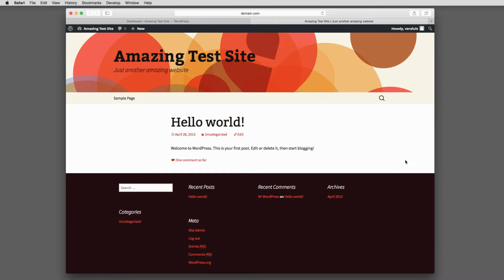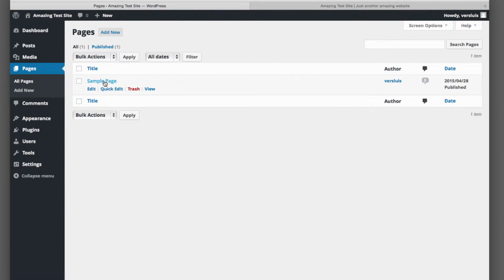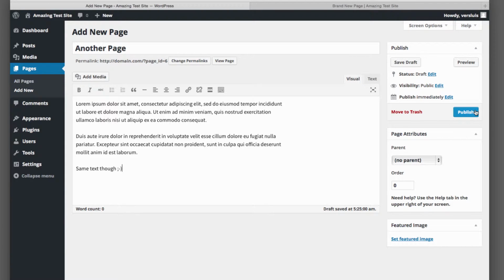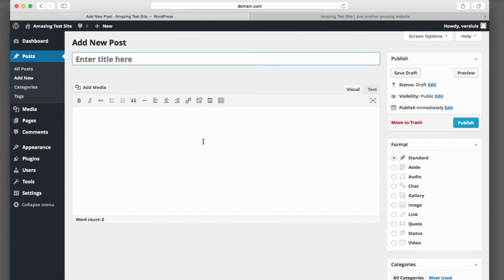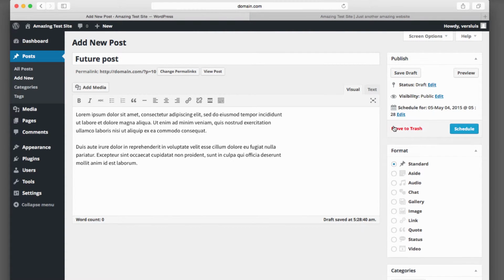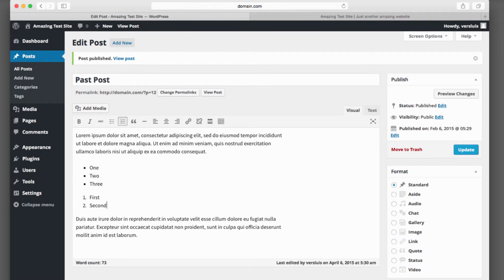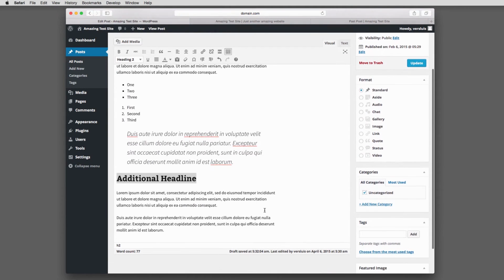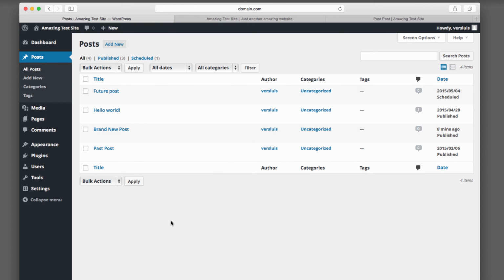WordPress 103: Posts and Pages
In this episode I'll show you how to create posts and pages, and I'll explain the differences between them. We'll also discuss formatting and I'll briefly explain how to use the HTML editor.